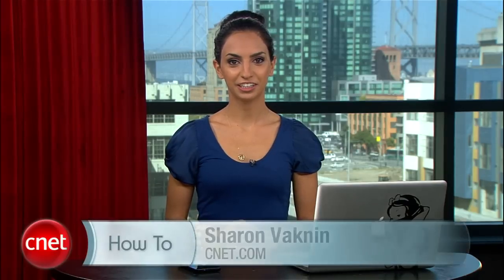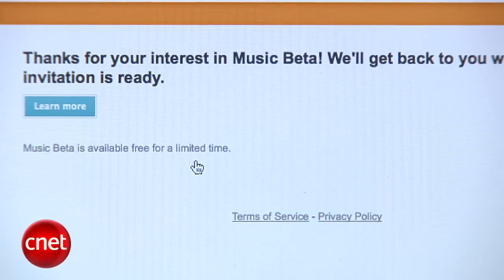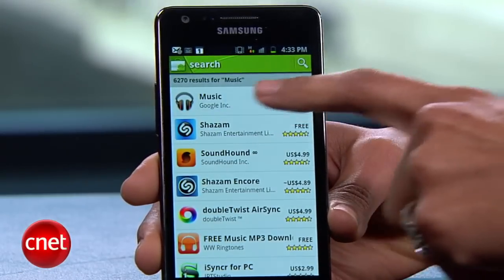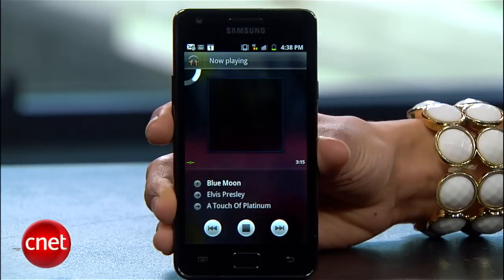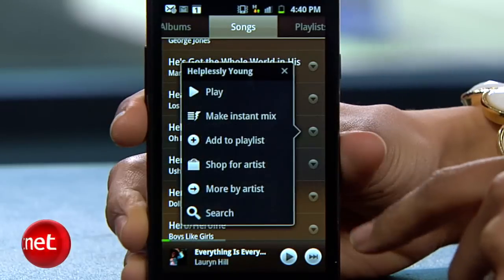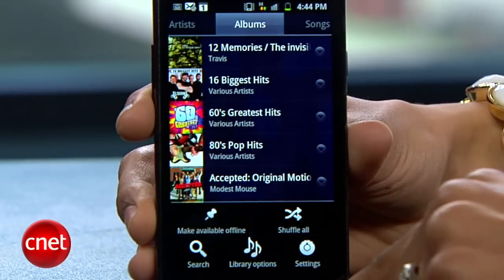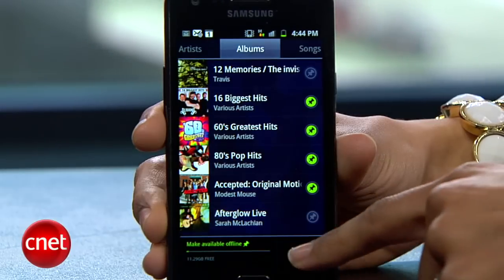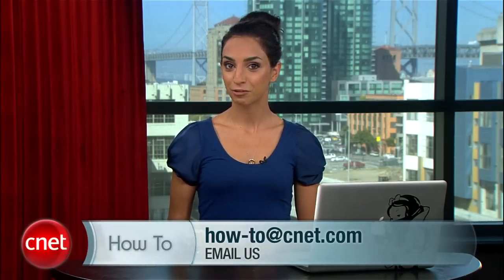How to: Use Google Music for Android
Music for Android lets you access on your phone or tablet your music stored in Google's cloud, even if you're offline. Sharon Vaknin shows you how.